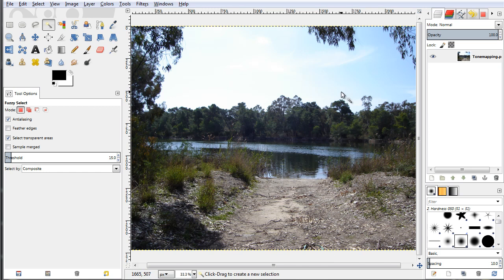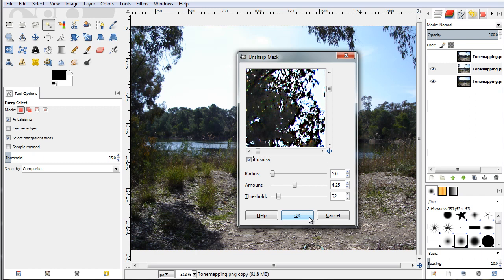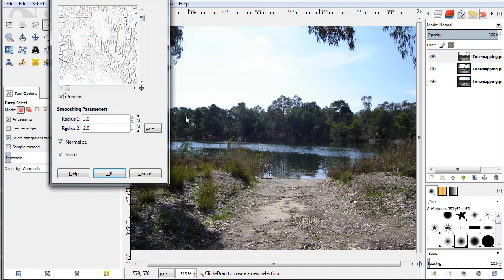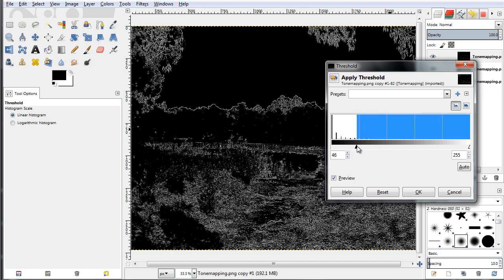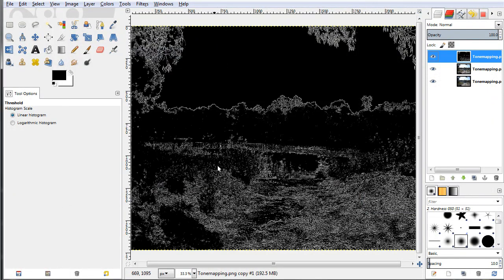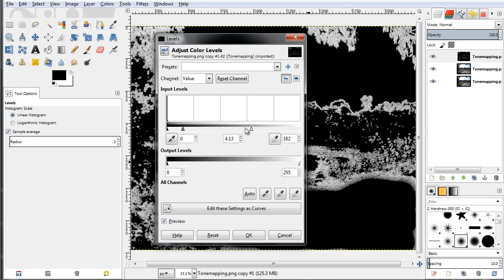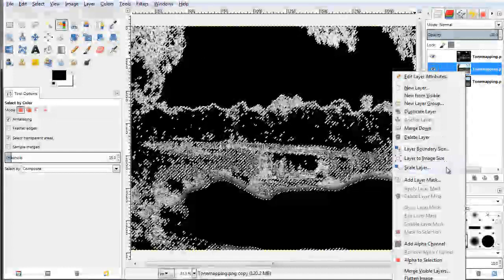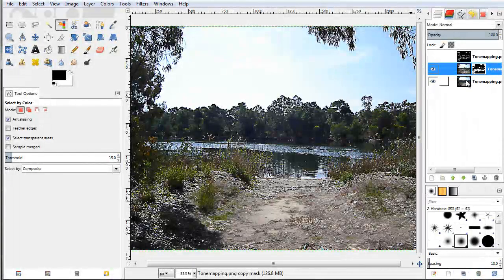GIMP : How to make a custom "Unsharp mask" filter in GIMP / HD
This video tutorial describes how to create a simple,custom  "Unsharpen mask" effect/filter which can greatly improve the 'sharpness' of your image